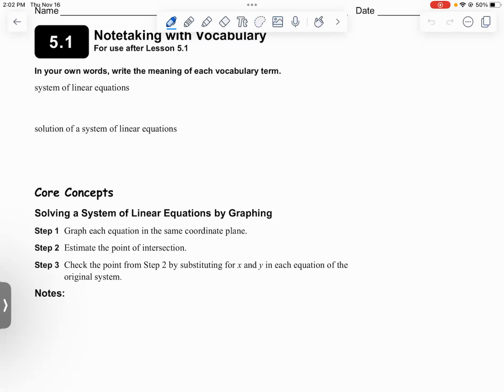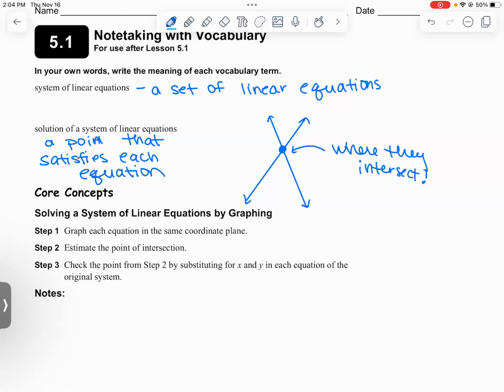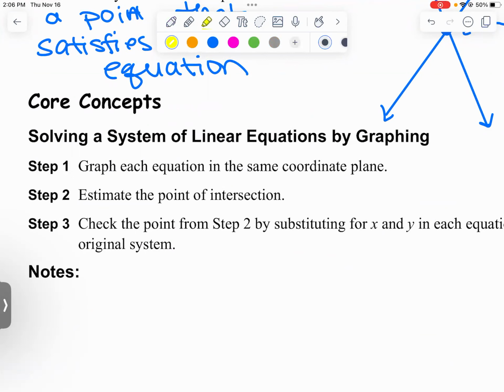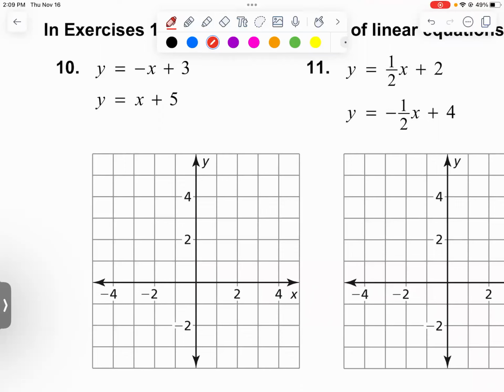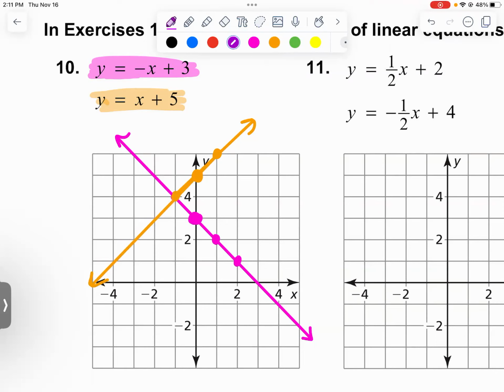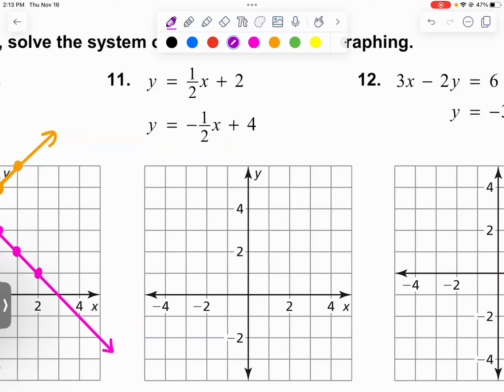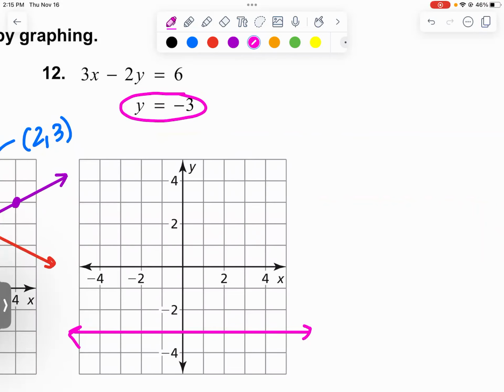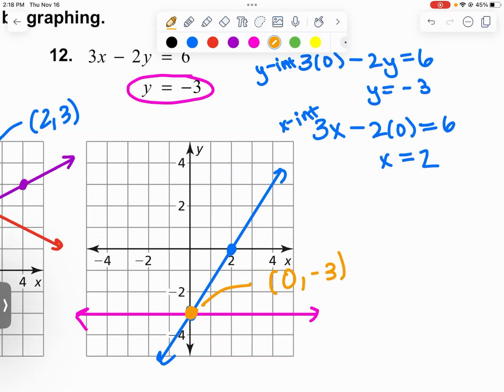5.1 Algebra 11/16/23